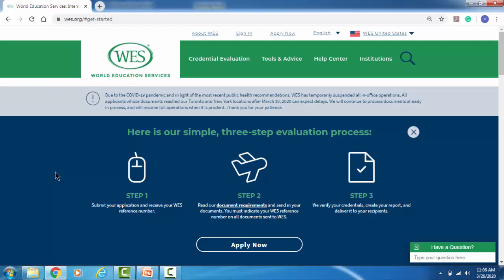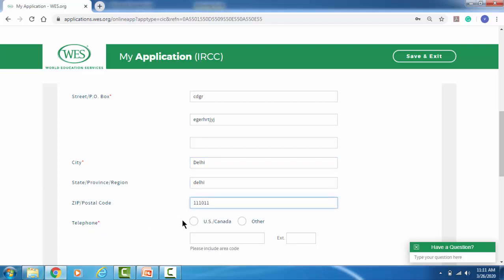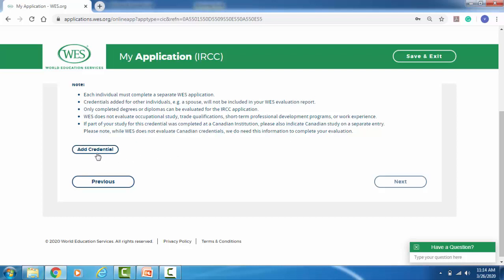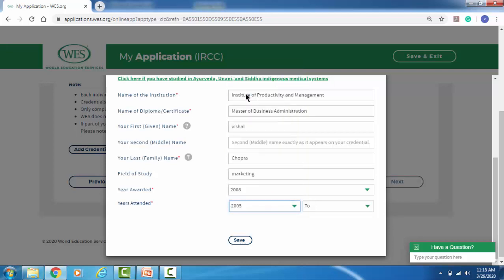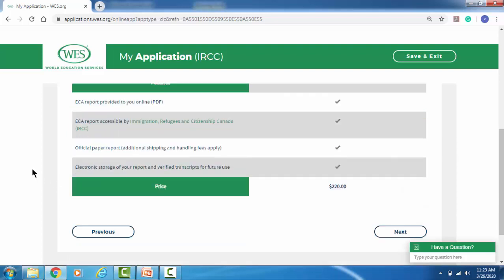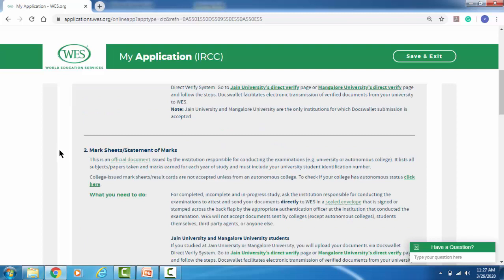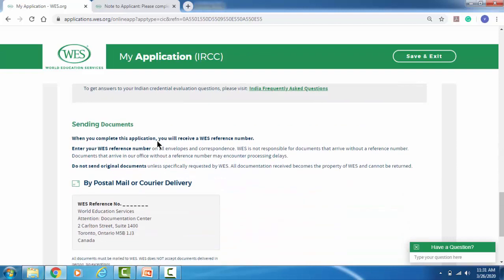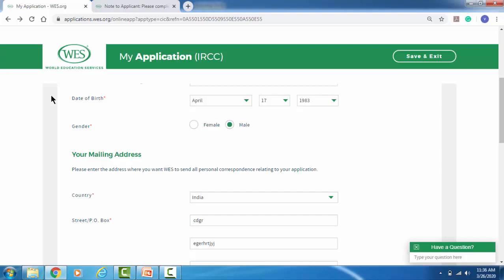Educational Credential Assessment | CANADA | WES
Video guide to applying ECA for Canada Express Entry through WES.
This video talks about all the necessary details like document requirements, cost & time involved and step by step process.